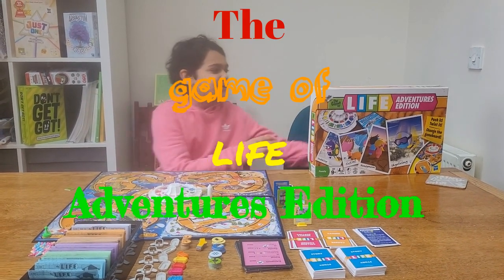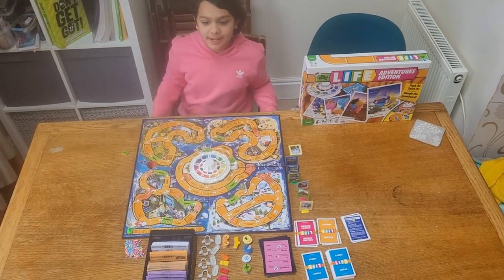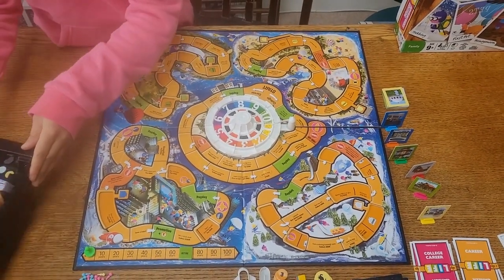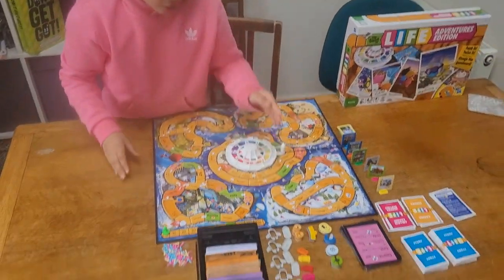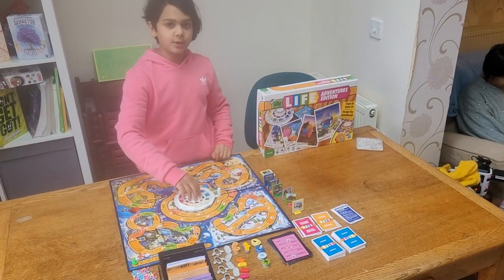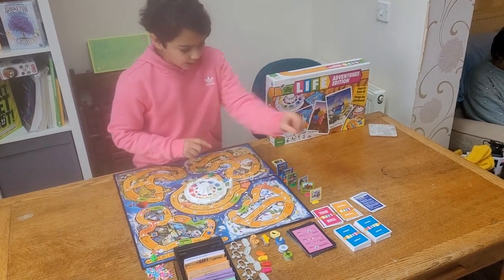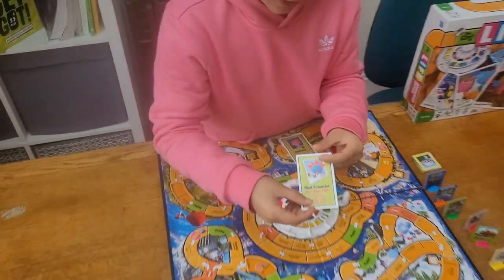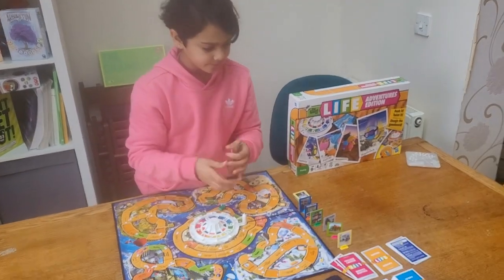Game of Life: Adventures review by Boarding School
Zadie takes the reigns and reviews The Game of Life: Adventures. As usual, she discusses how the game works, talks through its pros and cons and decides whether it is suitable for kids, and if so, what age. Zadie is only nine so please don't expect quite the same level of polish and sharp banter that accompanies our usual videos. Enjoy!